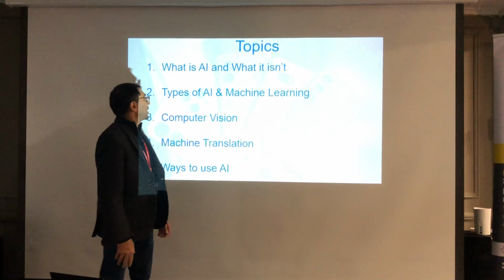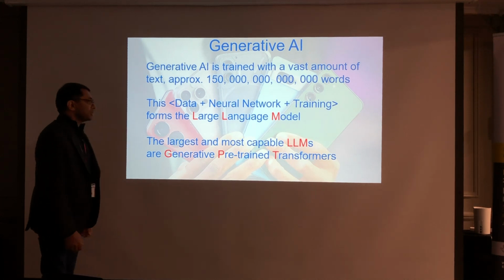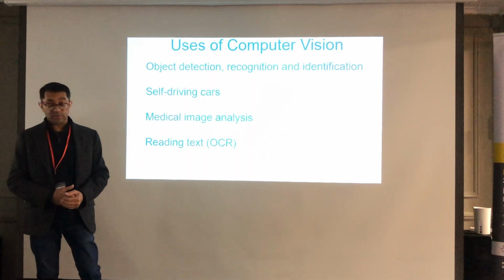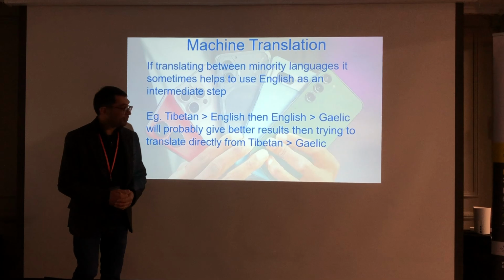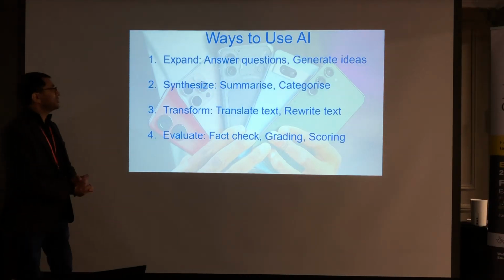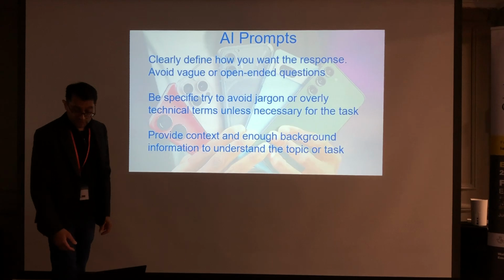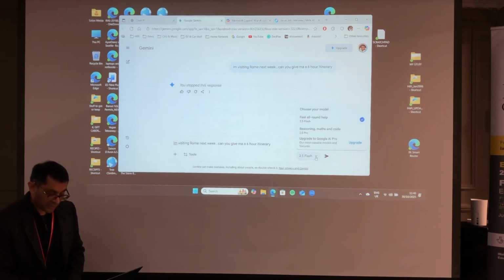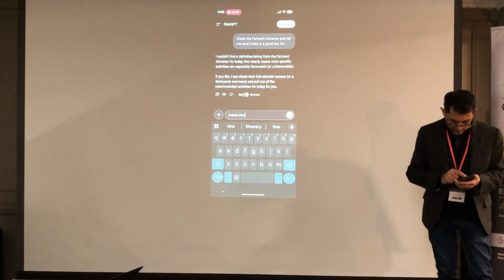Introduction to AI: A Beginners Guide to Understanding and Using AI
Introduction to AI with Salim Mehta

This video gives a brief introduction to the world of AI, and how some of the free AI apps can be used. The workshop was presented to members of the Five Bells Computer Club who were mostly very new to the subject.  After an introduction about what AI is (and isn’t), Salim experimented with some suggestions from the audience using Open AI’s Chat GPT, Google’s Gemini, Microsoft’s Co-Pilot and Facebook/WhatsApp’s Meta.

The Five Bells Computer Club is a group of senior volunteers based in North London, UK, providing free and friendly help with tech to older adults locally. This workshop was designed with a senior age group in mind. By recording the session, we are able to show people on our waiting list, and other interested individuals, the information given in the workshop. You can stop the video at any time, or replay it as often as necessary, and as loudly as you wish, in the comfort of your own home (or headphones in public places!).

Thanks are due to the National Lottery Community Fund who awarded us enough funds to hire the space and provide refreshments for a whole series of workshops. Thanks too to Michael of the East Finchley Constitutional Club who sets up the room for us each week; Salim who set up the wi-fi router and projector and presented this week’s workshop and to our other volunteers, Marta, Desmond, Gillian and Toni, who made sure that everyone in the room received any necessary assistance.

Subtitles checked to 6:26, 31/10/25